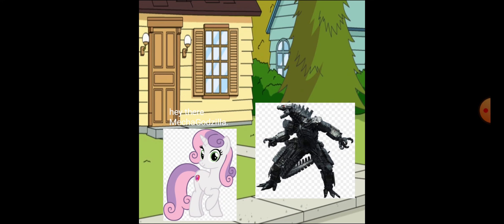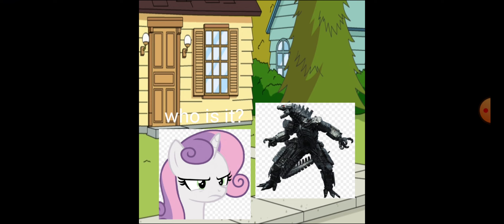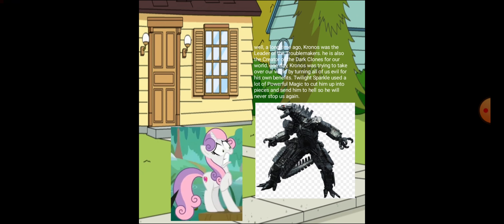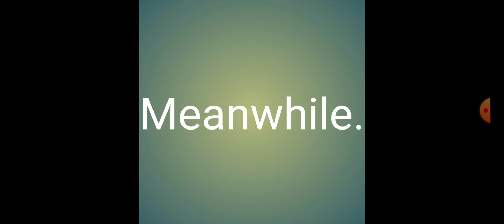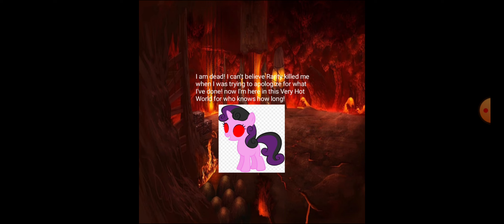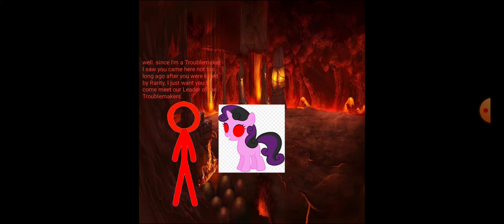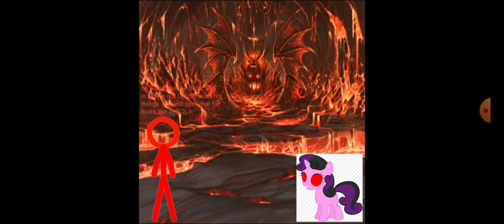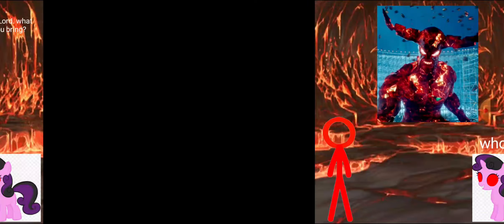Dark Sweetie Belle Meets ?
This is a Video that is meant to Set Up Something Big that I'm going to do in the Future.